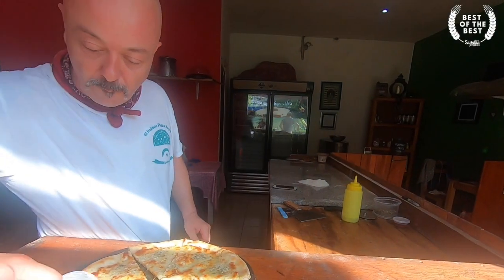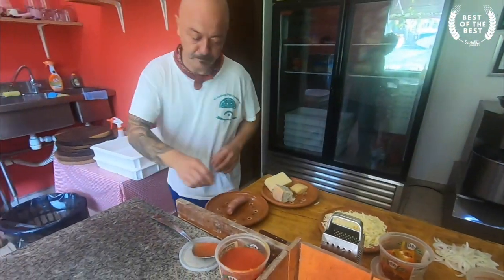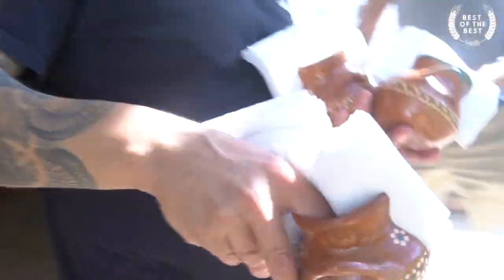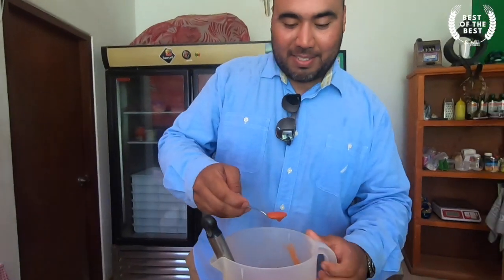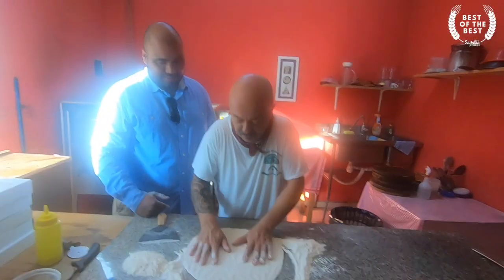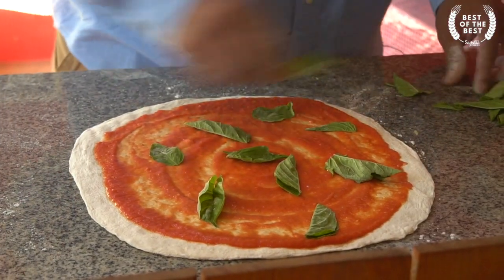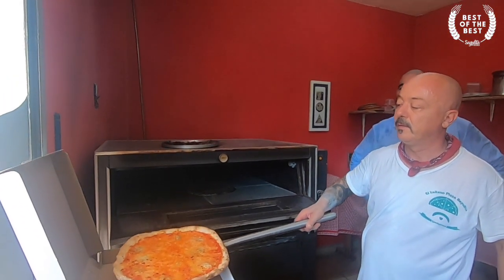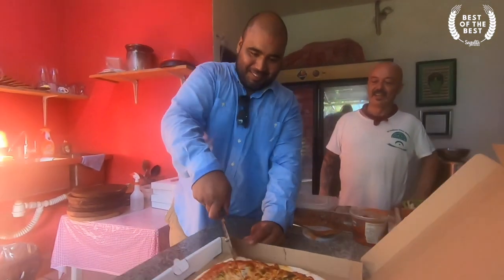Best Pizza in Sayulita: El Italiano | Best of the best series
ENGLISH AND SPANISH SUBTITLES AVAILABLE

Last week, we asked the people of Sayulita to vote for the best pizza in town. And the winner is -- El Italiano, Sayulita!

Meet Angelo D'Agostino, the owner of El Italiano Pizza in Sayulita. There are many great pizza restaurants here, but you, the locals of Sayulita, chose his pizza as the best in our inaugural Best of the Best Series!

Angelo is from the small town of Pescara on the Adriatic Sea. Nearly 20 years ago, he opened Bibo Ristorante with his brother. The pair would win high acclaim and numerous culinary awards. In 2013, Angelo left his brother to take a vacation. As happens to many of us, Angelo stumbled upon Sayulita and decided to stay.

We sat down with Angelo to see him in action, and to try to steal his secret recipes! We spent an evening sweating it out with him at his restaurant. It doesn't take long for an oven at 270°-Celsius (nearly 500° F) to heat a small concrete room.